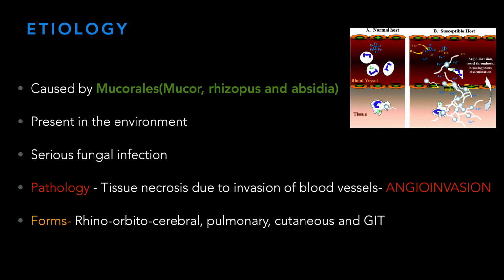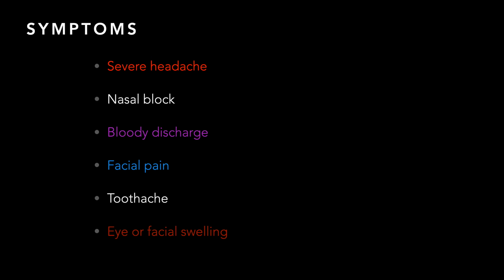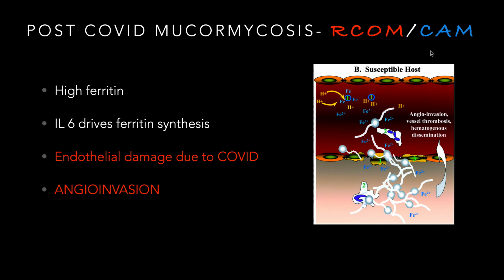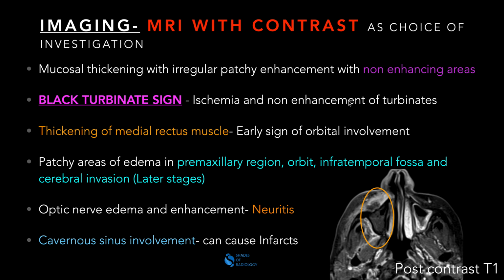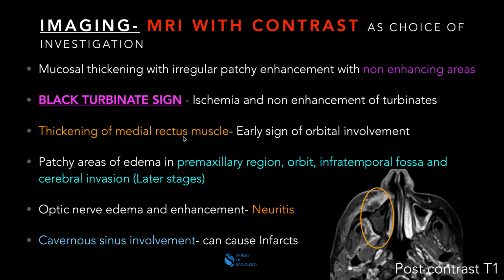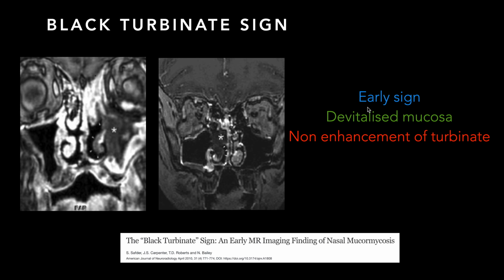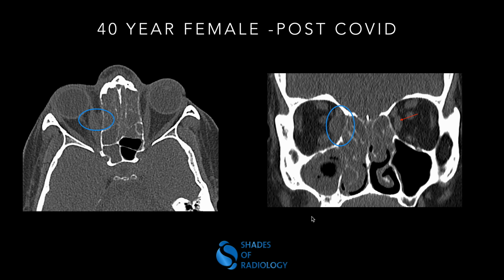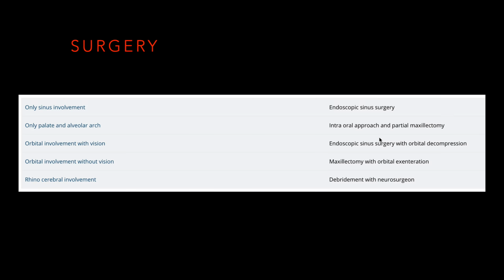Mucormycosis - SIMPLIFIED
Brief note on clinical and imaging aspect of Mucormycosis.BLACK TURBINATE SIGN